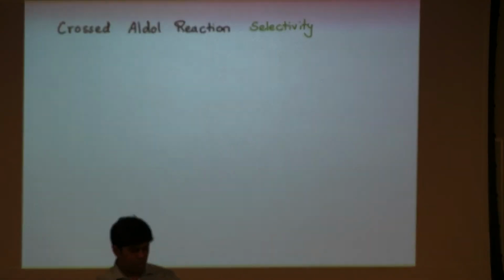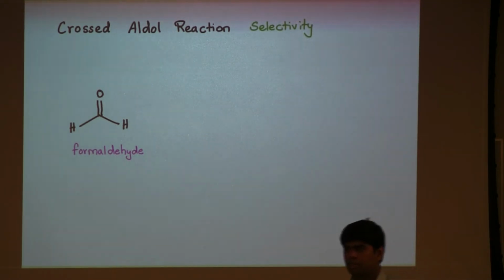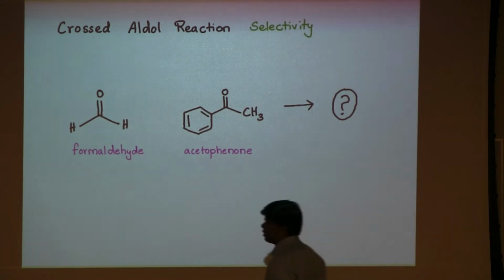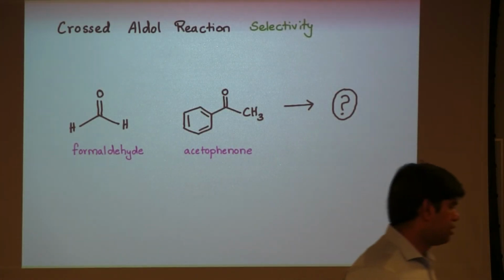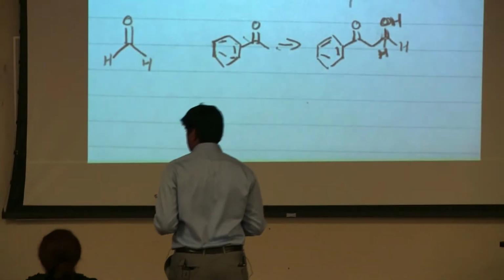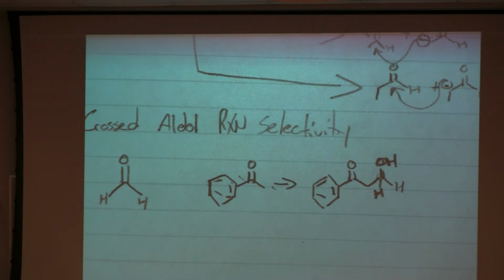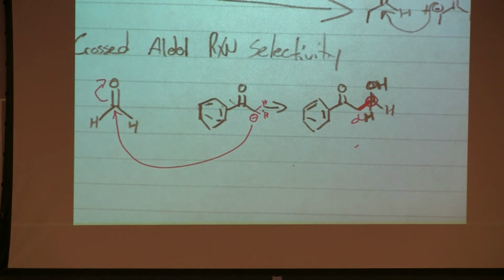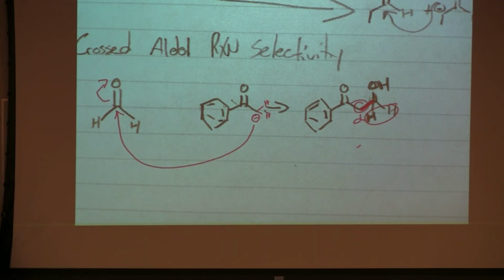Dr. Ramasamy Uses Doceri for Lecture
Watch how Dr. Saravanan Ramasamy uses Doceri for an organic chemistry lecture at Angelo State University.